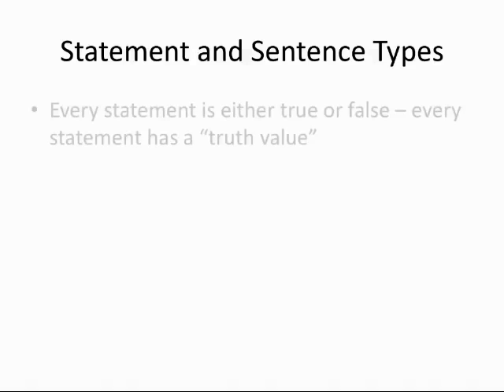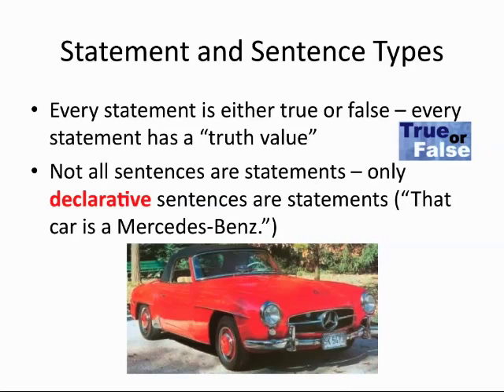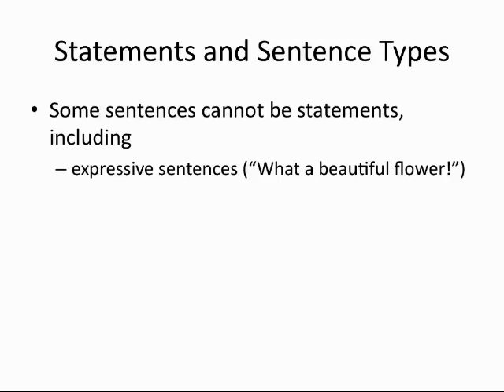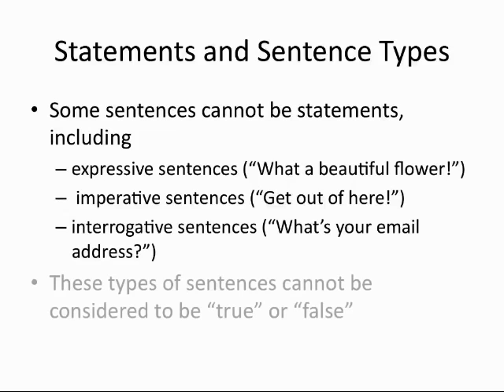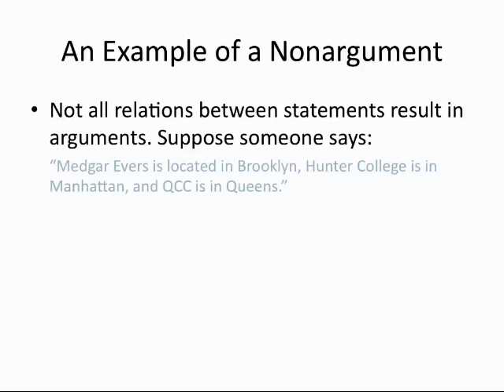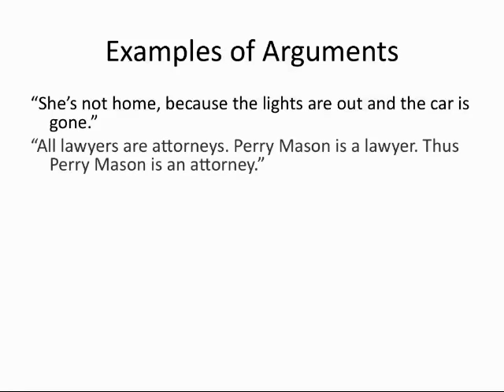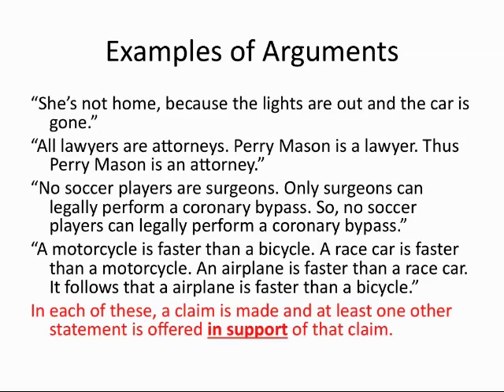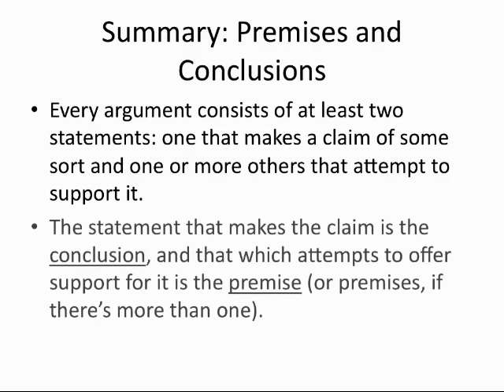Unit 1.5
Part 5 of a multipart lecture on Chapter 1 of How to Think Logically (Second Edition), by Seay and Nuccetelli.